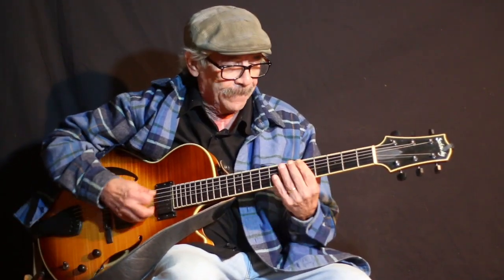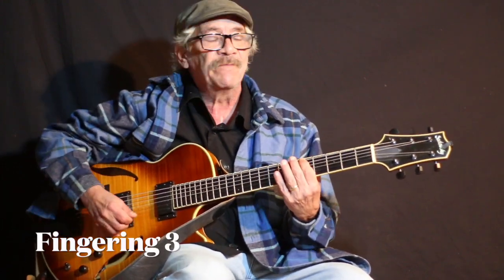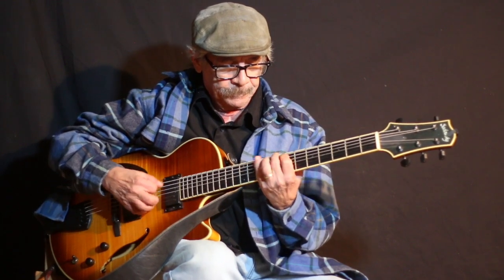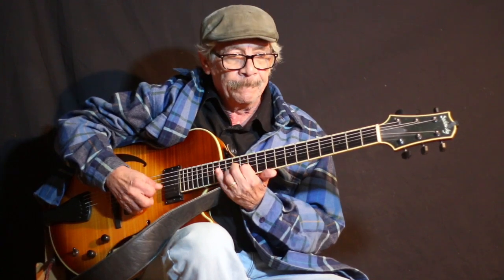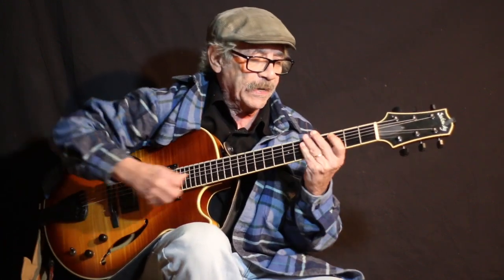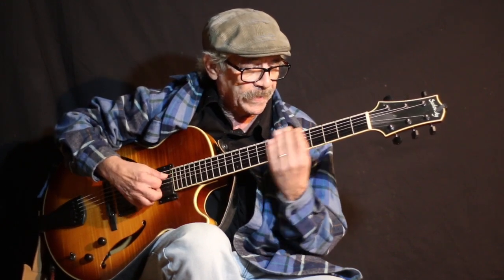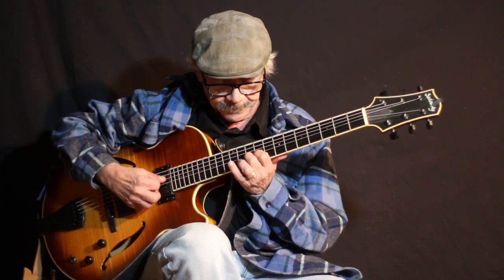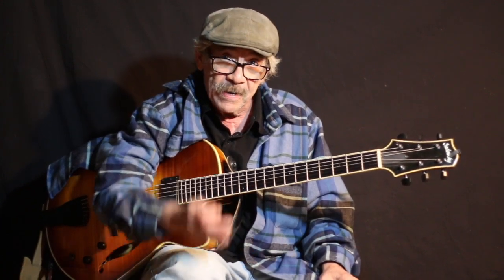Five Fingerings in F HD 720p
all the consonant notes in the key of F major